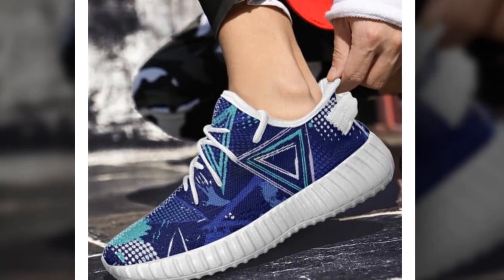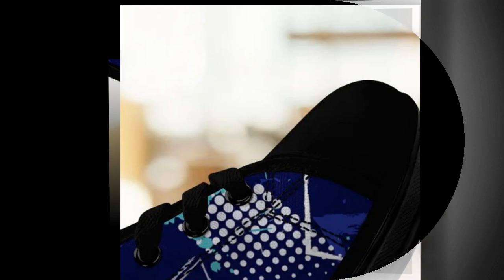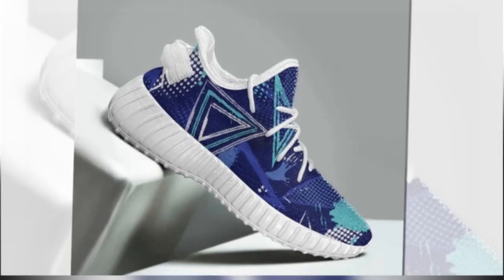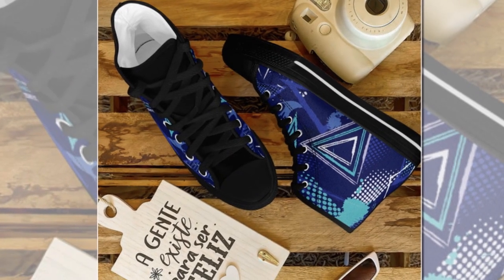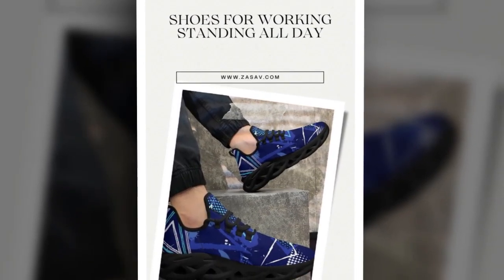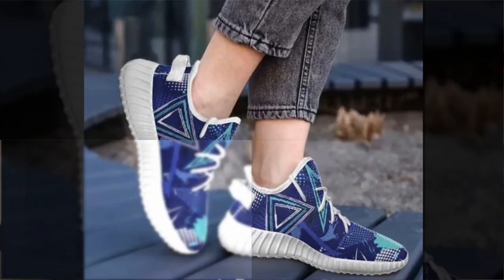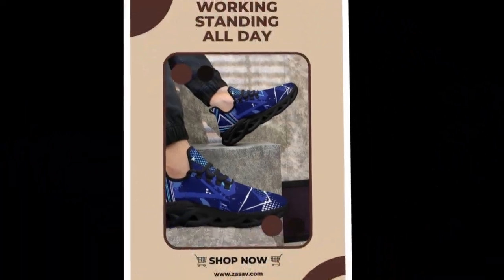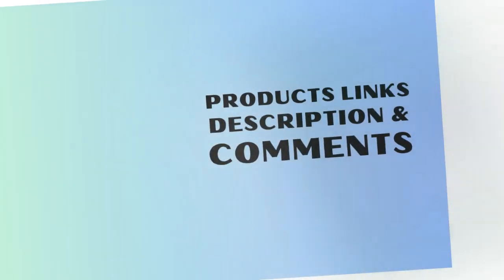How Wave-Sole Designs Make the Best Shoes for Working and Standing All Day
Wave-designed soles are the key to comfort, making these the best shoes for working and standing all day. They distribute pressure evenly, easing stress on your feet and joints. The moisture-wicking mesh ensures a fresh feel, while lightweight materials energize you. Whether at work or on the go, these shoes combine sleek design with unmatched functionality.

🌟 Welcome! 🌟